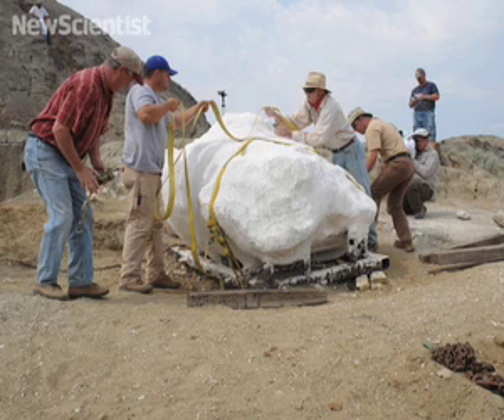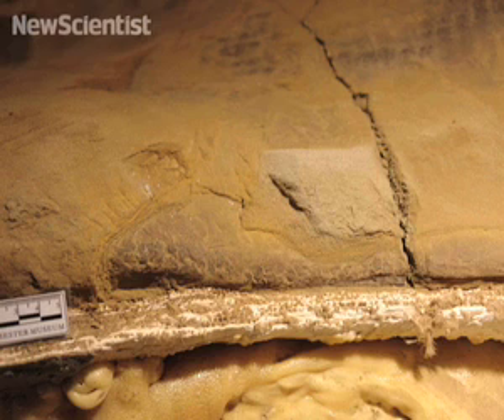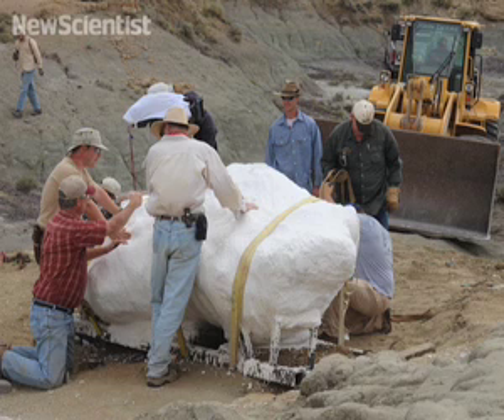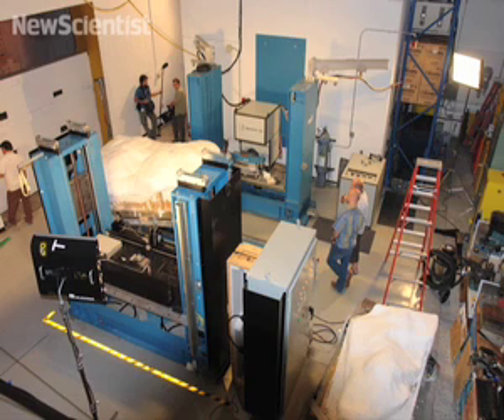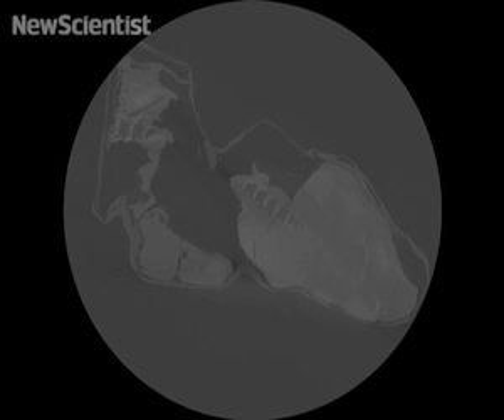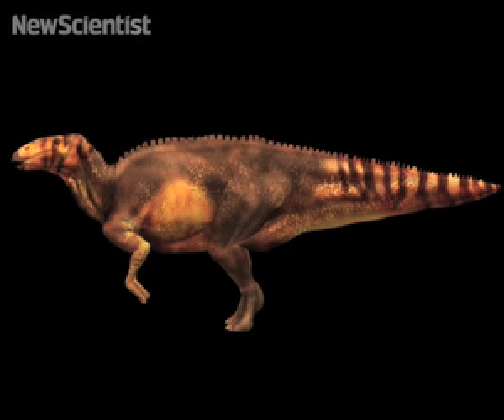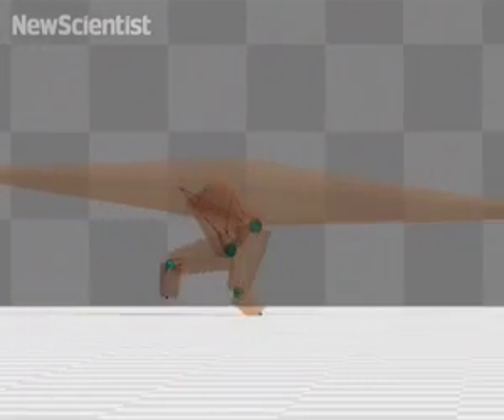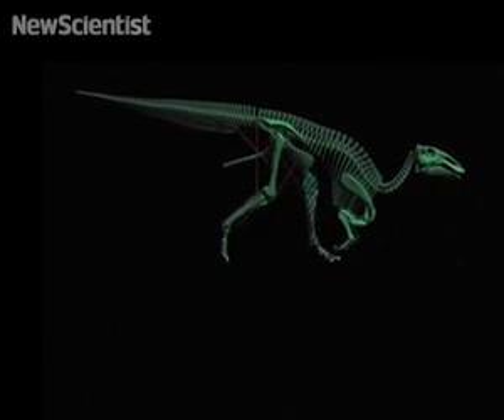Getting into a dinosaur's skin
Find out about the remarkable discovery of a dinosaur fossil that contained preserved skin and soft tissue